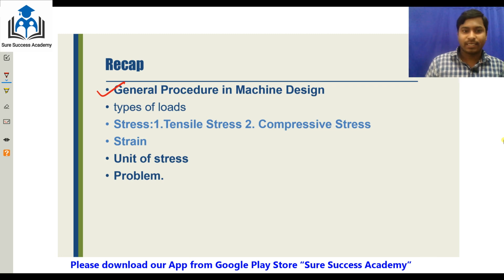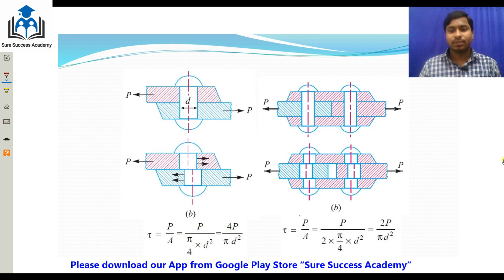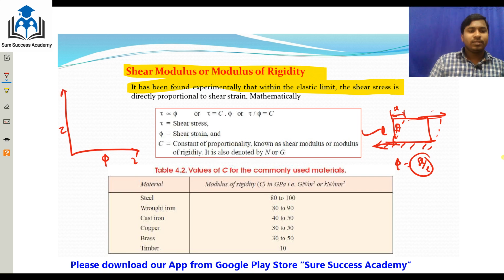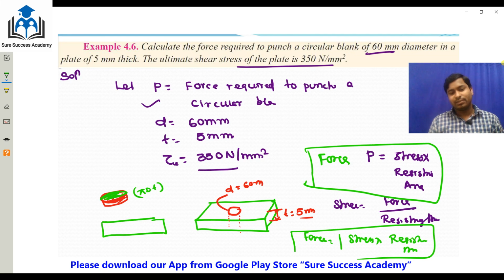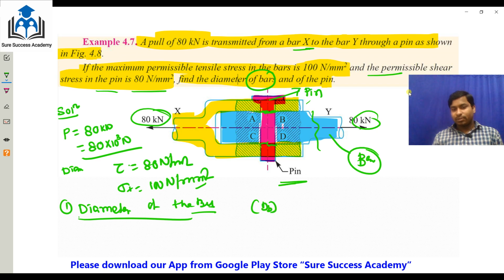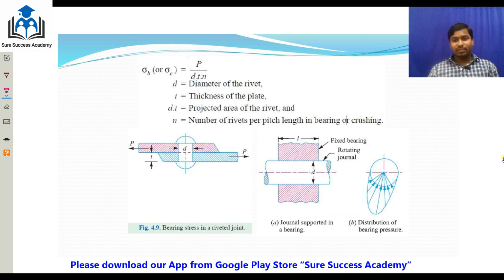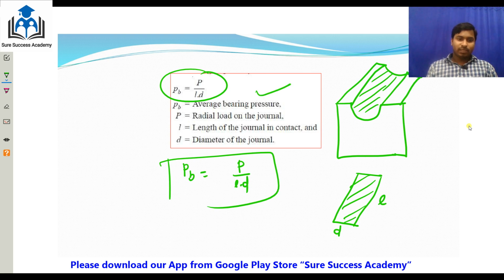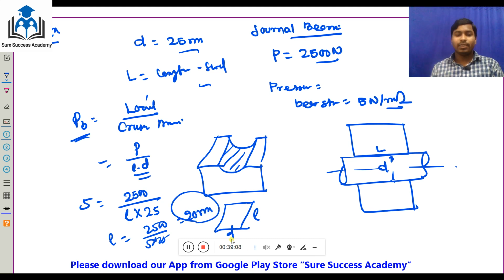Machine Design Chapter-1_3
At end of the lecture student will able to
understand
• Shear stress and shear strain
• Shear Modulus
• Bearing Stress
• With problems